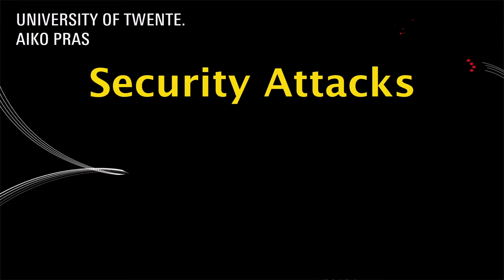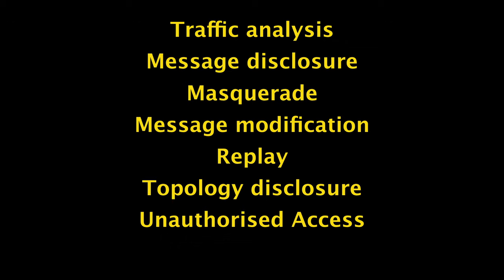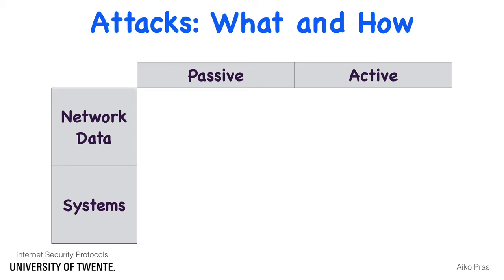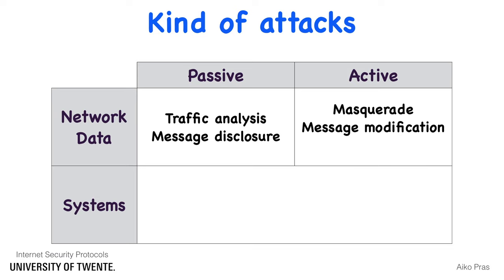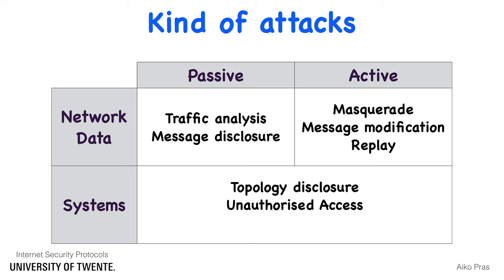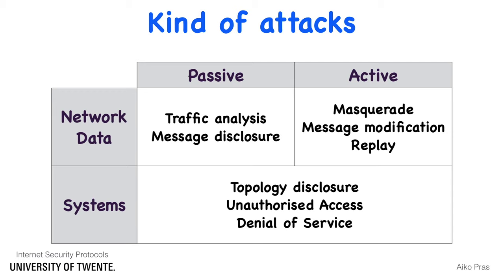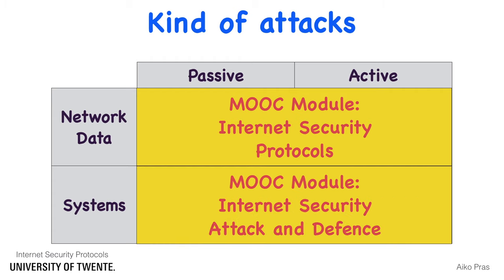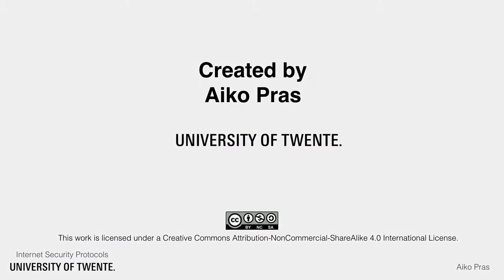Overview of Network attacks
This tutorial identifies and relates the various kinds of network security attacks that exist. It distinguishes between attacks on the data that is flowing over the network and the systems that are connected to the network. It separates passive attacks from active actives. It identifies the following attacks: Traffic analysis, Message disclosure, Masquerade, Message modification, Replay, Topology disclosure, Unauthorised Access and Denial of Service.